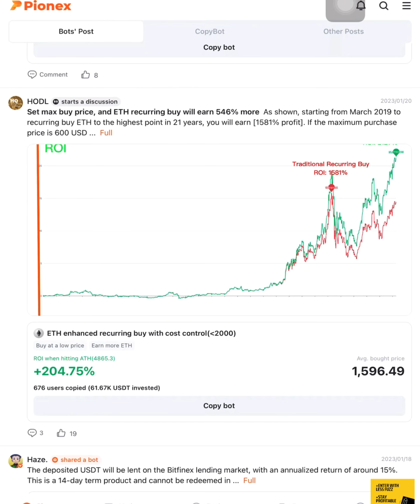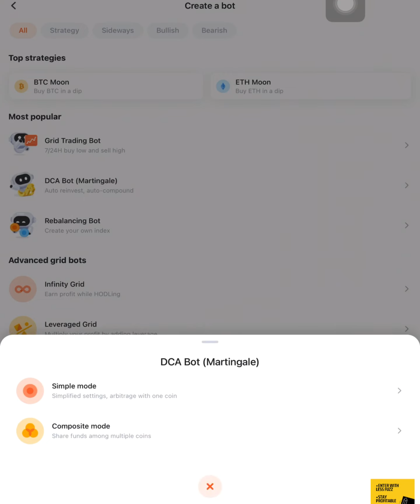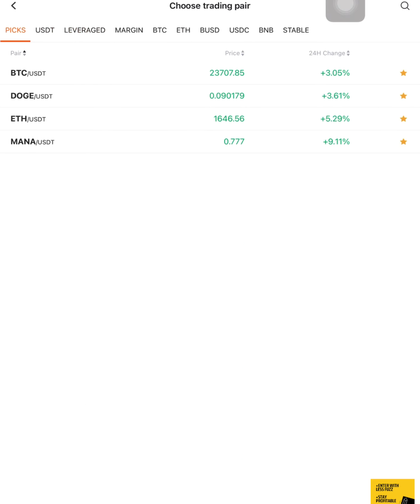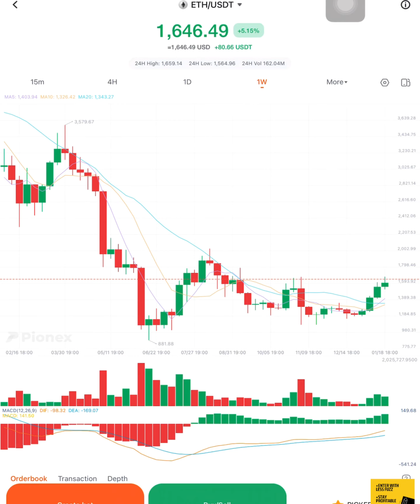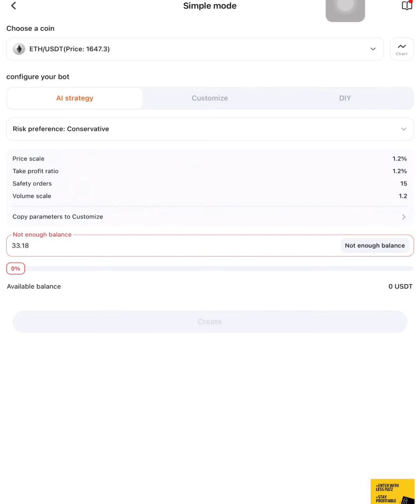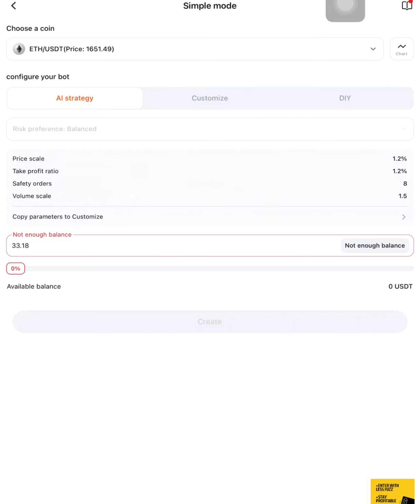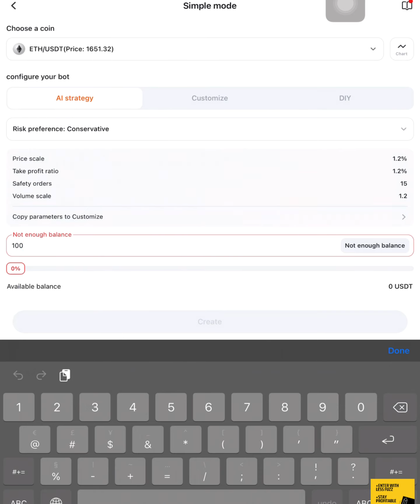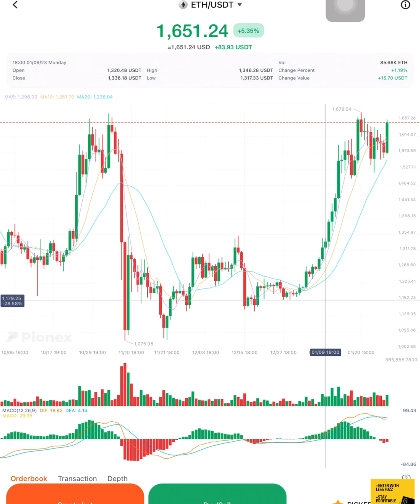Building Steady Passive Income using DCA Crypto Bots Free! - Understanding the DCA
Here I describe the concept of building steadily always win guaranteed passive income pathways in crypto markets.

All about the concept of Dollar cost averaging(DCA) and what it means
How and when to trigger
Pros Vs Cons

Use the following link to register to the bot and support the platform!

Upcoming videos:

1. Setting up grid bots
2. Real-time setting of a Martingale bot
3. How to save a Stuck DCA bot

For trading strategies, the latest market news, and more…

Follow for a more macro understanding of carrier